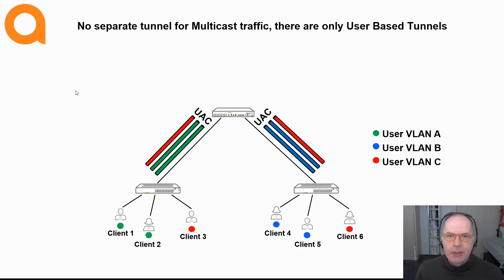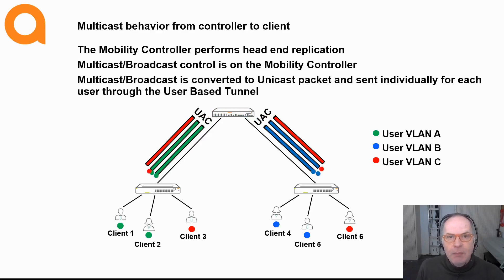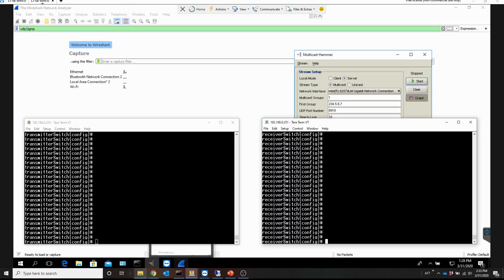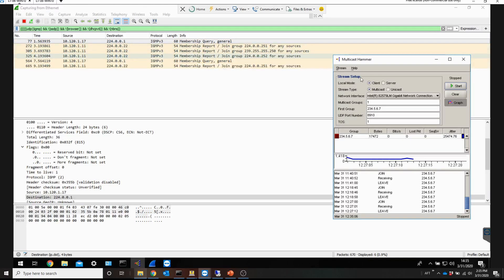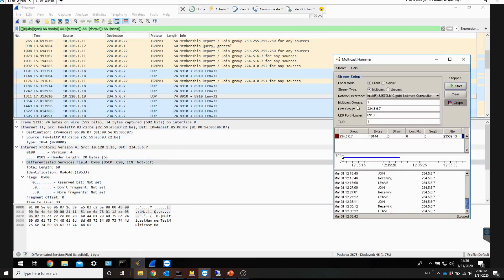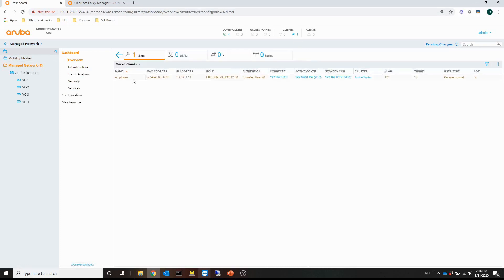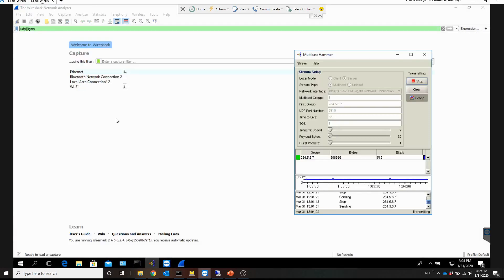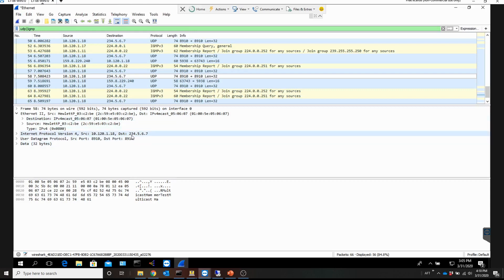Dynamic Segmentation Inside Out part XVI: multicast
In this video, multicast behavior with User Based Tunneling is covered. After a short explanation, three scenarios are demonstrated:
- Multicast analysis with a transmitter and receiver in the underlay network
- Multicast analysis with a transmitter in the underlay and receiver using User Based Tunneling
- Multicast analysis with a transmitter and receiver using User Based Tunneling.